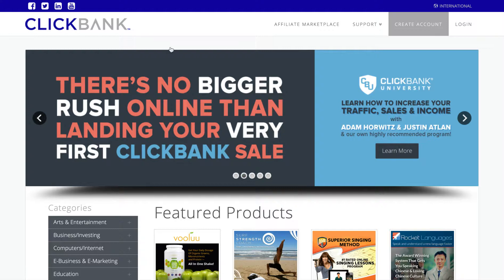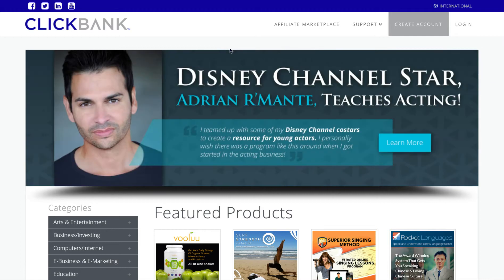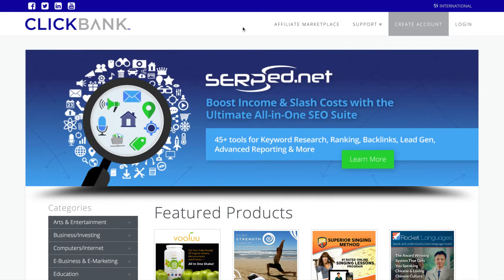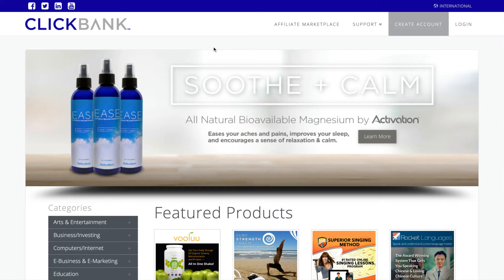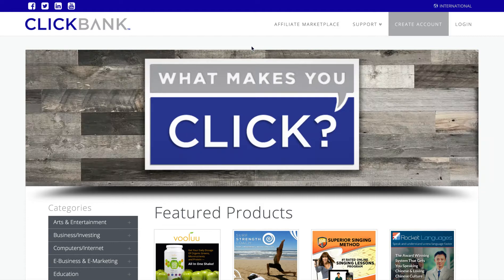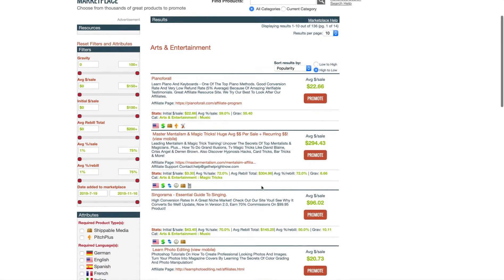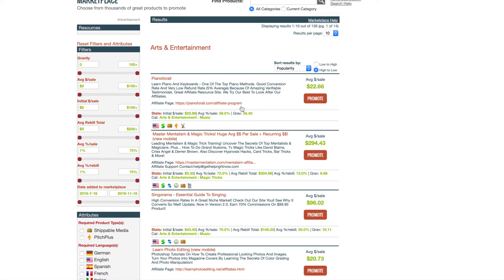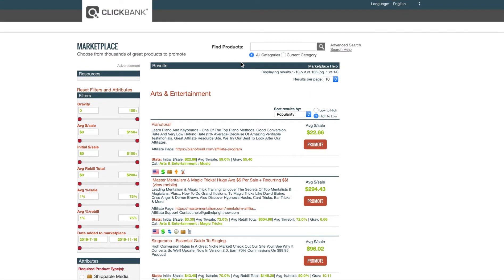What Are Clickbank Hops?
Are you wondering what are Clickbank hops? In this video I show you exactly what Clickbank Hops are and why this concept is so important to understand.